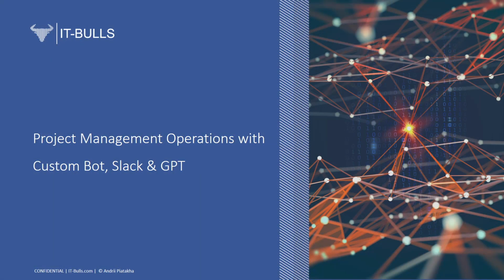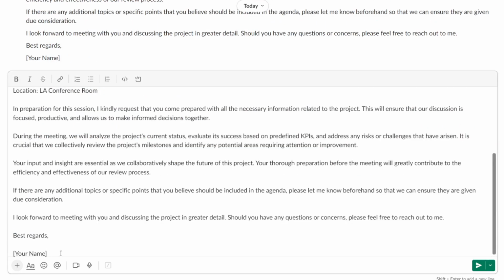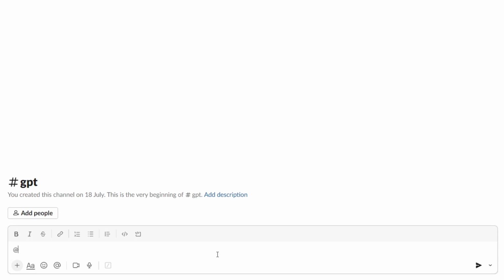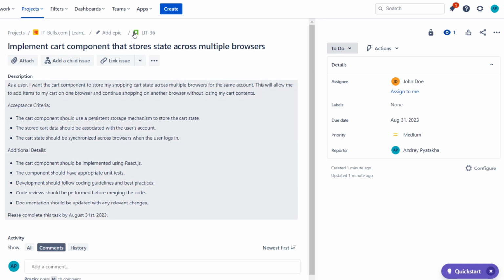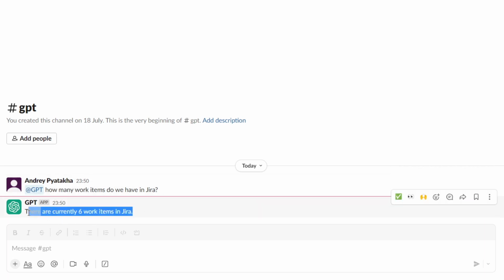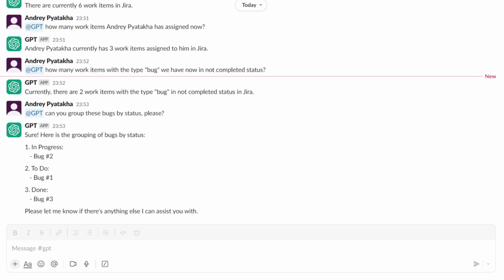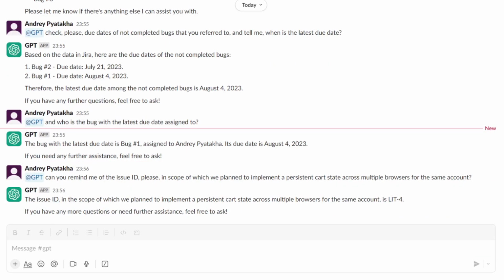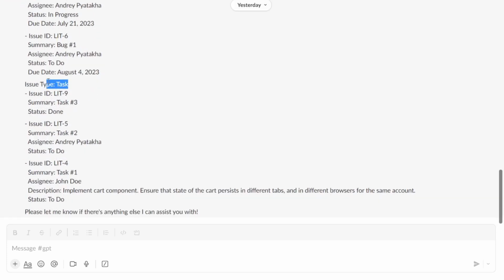ChatGPT for Project Management: Automating Slack, Jira, Emails, and Analytics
In this video, I will show how I use a custom ChatGPT-based bot to improve real project management operations.

You will see practical use cases with Slack, Jira, and email automation: creating Jira tickets, generating user stories, sending emails, analyzing Jira data, and searching tickets by context.

I developed a bot that uses ChatGPT capabilities.
ChatGPT: How I boost project management operations on my project with ChatGPT.
In this video I want to demo just some use cases how I use the bot on practice:

00:17 - Generate & Send email directly from the Slack to Employee
03:44 - Generate a user story and create ticket automatically in Jira with help of ChatGPT
06:42 - Analyze data from Jira with the help of ChatGPT by asking questions in Slack. Calculate, group, filter tasks from Jira with the help of ChatGPT
10:35 - Search tickets in Jira by context with the help of ChatGPT

Topics that are covered in the video:
- Generate work item description with the help of ChatGPT
- Create work item in Jira using chat interface
- Assign team member for Jira ticket directly from slack
- Set the due date for Jira work item from Slack
- Generate an email
- Send an email using the name of the person using chat interface

FULL and THE MOST COMPLETE ChatGPT Course is here (30 days money back guarantee)

FULL and THE MOST COMPLETE Java course is here (30 days money back guarantee)